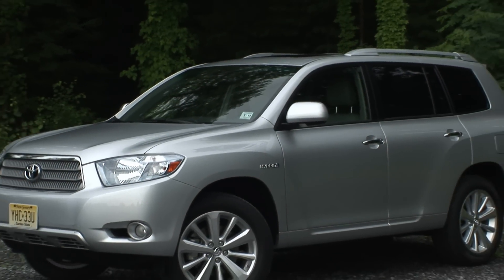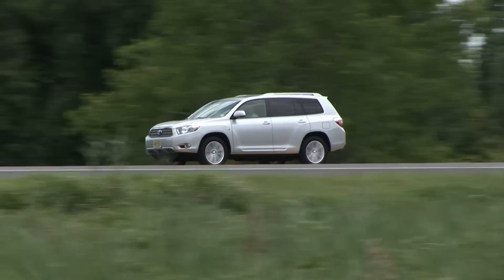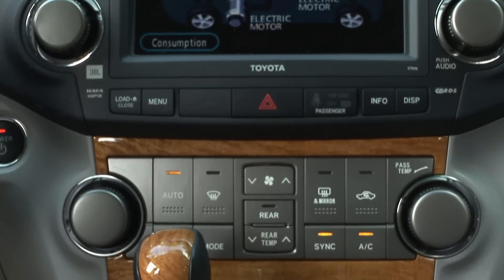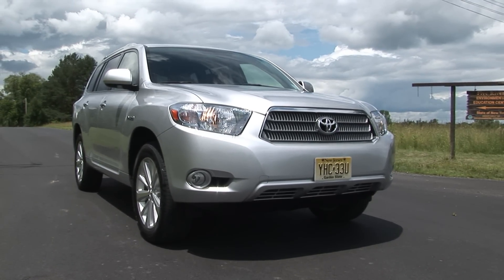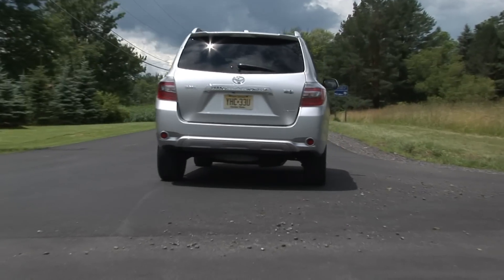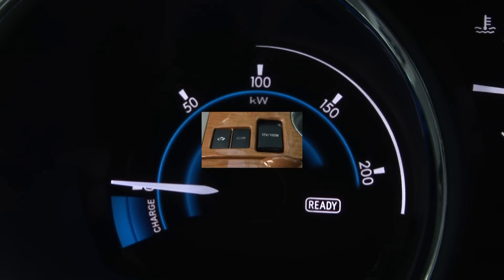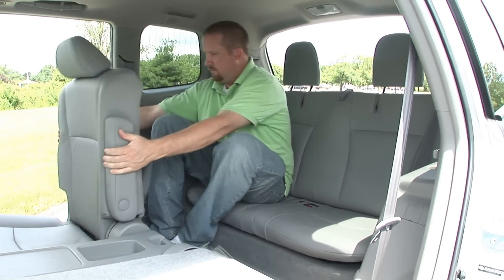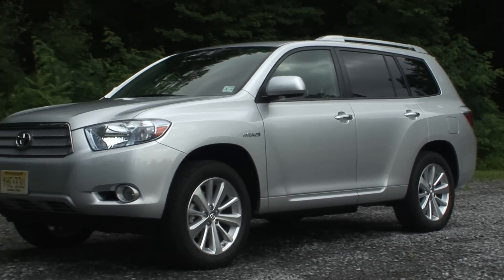2009 Toyota Highlander Hybrid Limited | TestDriveNow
Drive Time review of the 2009 Toyota Highlander Hybrid Limited by auto critic Steve Hammes